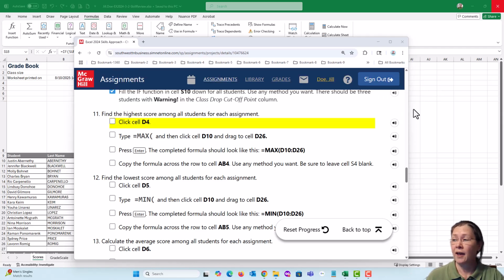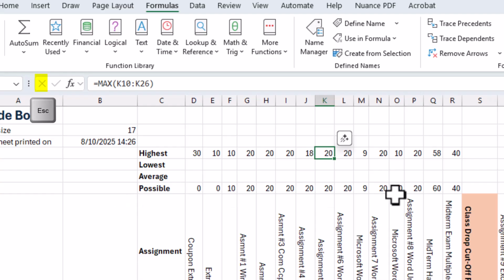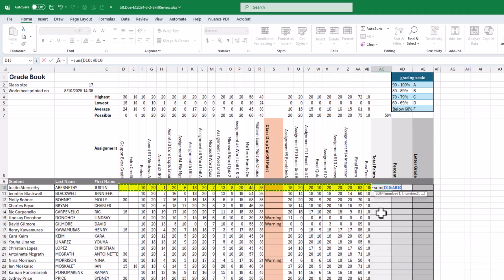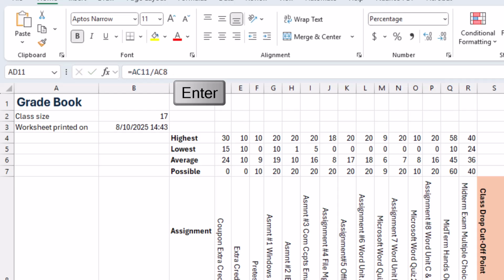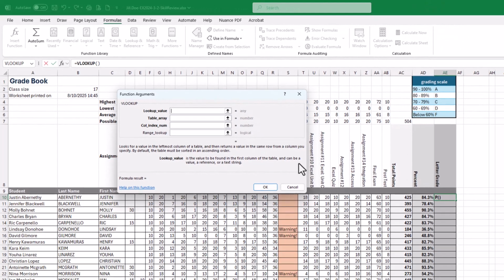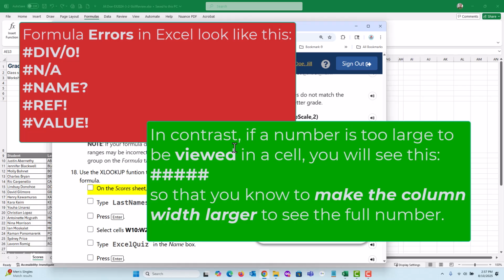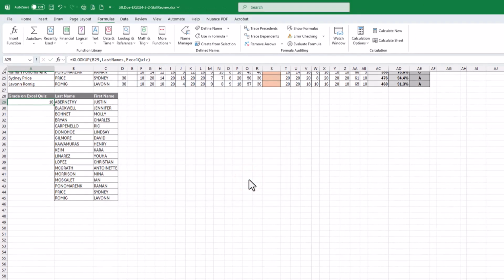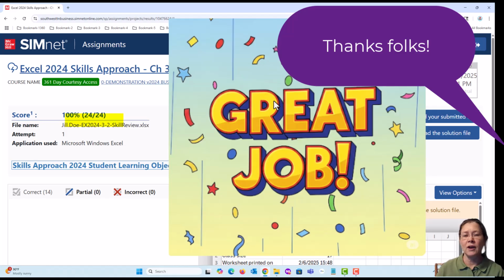Excel 3 Skills PART 2 Review 3.2 Project in BUSN-1360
00:00 Introduction
00:25 QUALITY CHECK: Does Your Screen Look Like Mine?
00:45 Step 11: Use MAX function
04:52 Step 12: Use the MIN function
05:24 COMMON ERROR Example
07:11 Demonstration: Conditional Formatting
08:34 Step 13: Use the AVERAGE function
10:18 Step 14:Use the SUM function
12:00 Pro Tip: Sum a range of cells
12:19 Step 15: Enter a formula with relative and absolute references
17:45 Step 16: Create the Named Range GradeScale
19:24 Step 17: Use the VLOOKUP function
27:51 Step 18: Create two named ranges to use with XLookUp
28:00 COMPARE: VLookUp and XLookUp functions
28:46 Name the range B10:B26
29:38 Step 19: Use the XLOOKUP function
34:03 Step 20: Error Checking Your Workbook
36:56 Steps 21-23: Save, CLOSE, and Submit